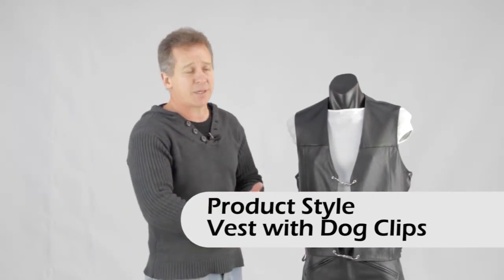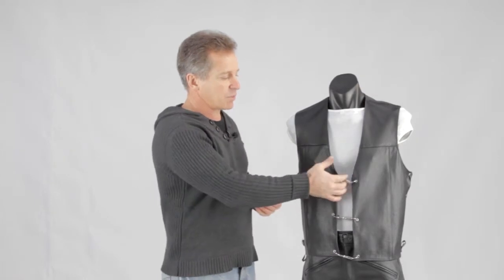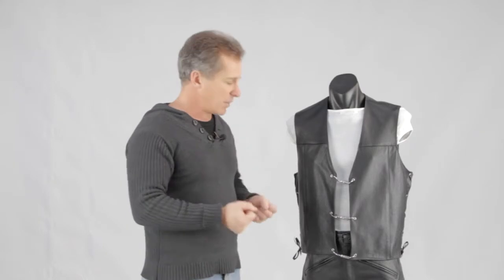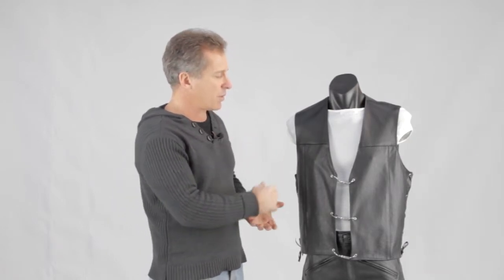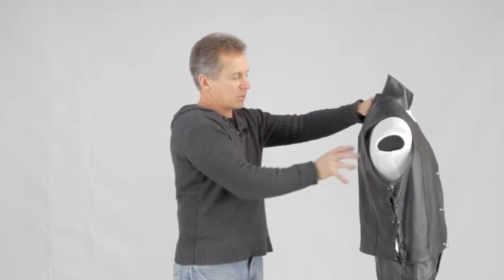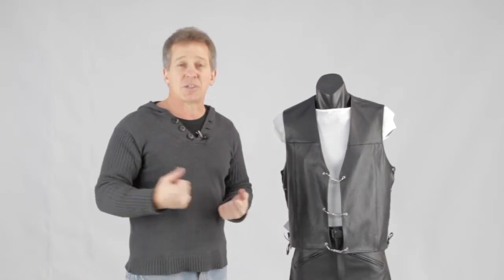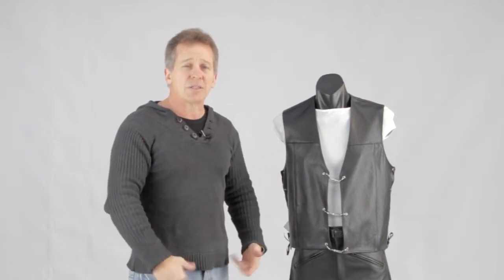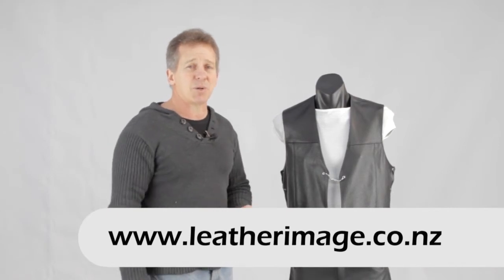Leather Image Long Leather Vest with Dog Clips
Leather Image

New Zealand Made, Cowhide 1.1 to 1.2mm. Colour: Black ( other colours available but will quote on price) Size: XS-XXXL. Can make to measure and bigger sizes but will quote on price. Available with or with out lacing